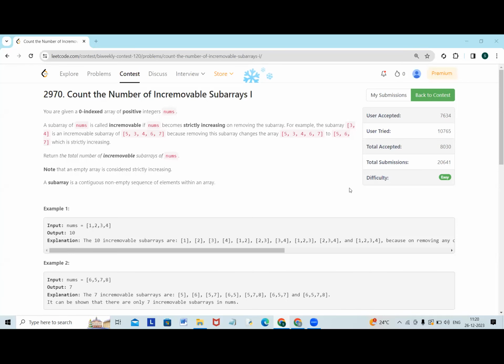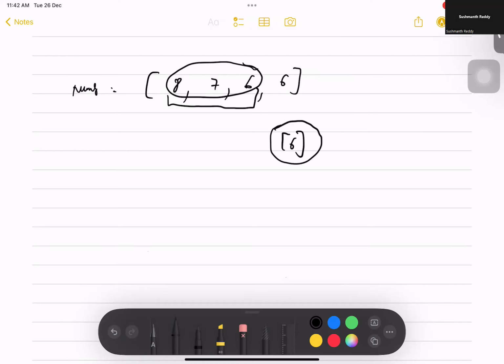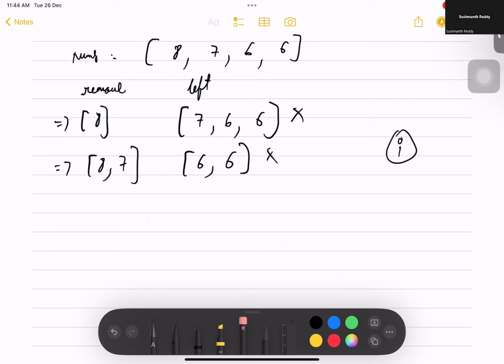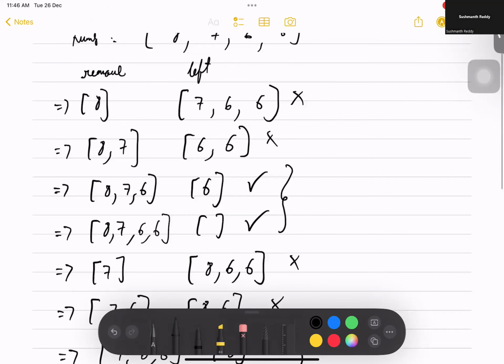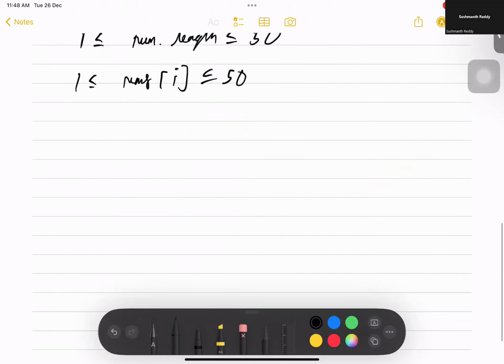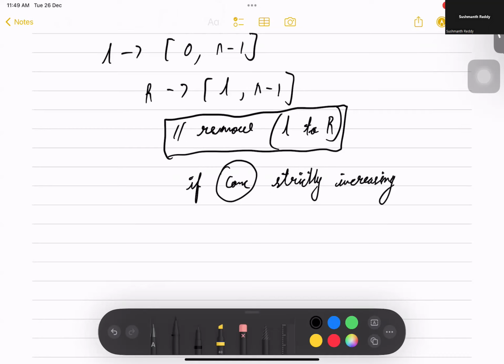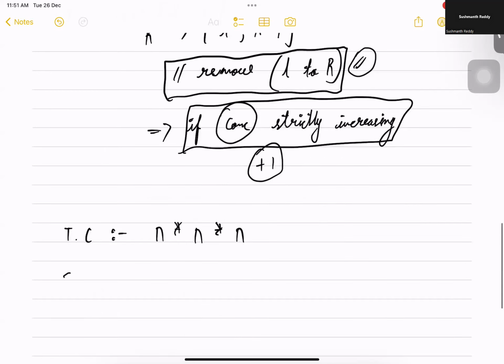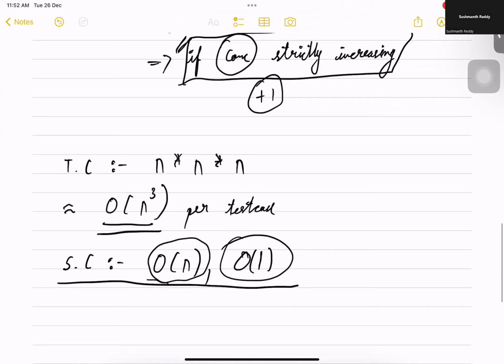[LC-BWC-120] - 1 - Count the Number of incremovable subarrays I